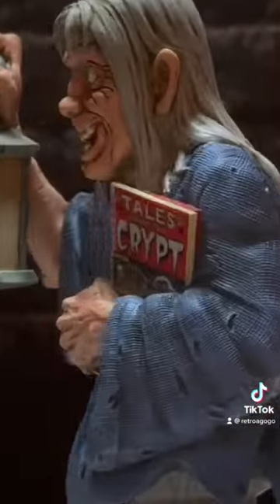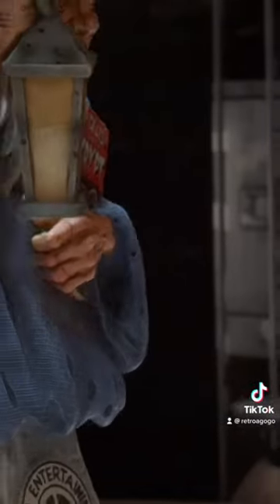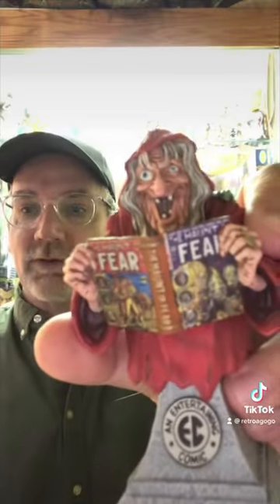EC Comic Tales from the Crypt Masterpiece Ornament Pre-Order Update May 2023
Retro-a-go-go's Creative Director and artist Doug P'Gosh gives a production update on the Officially Licensed EC Comic Tales from the Crypt Masterpiece Ornament!